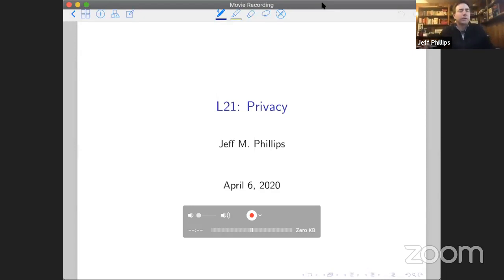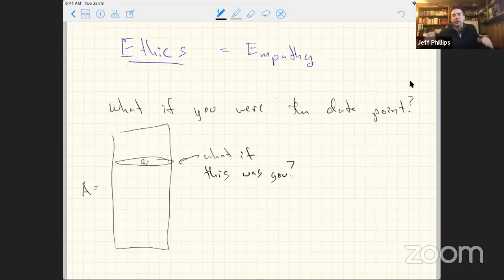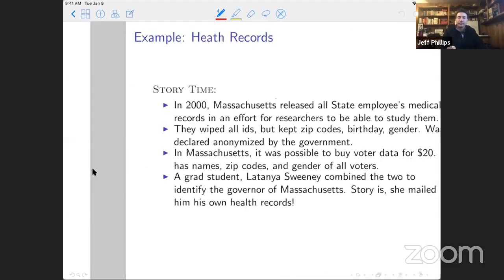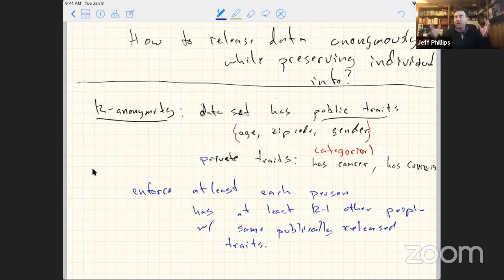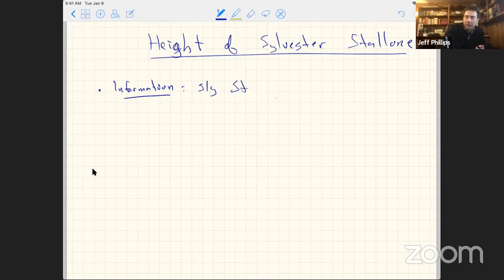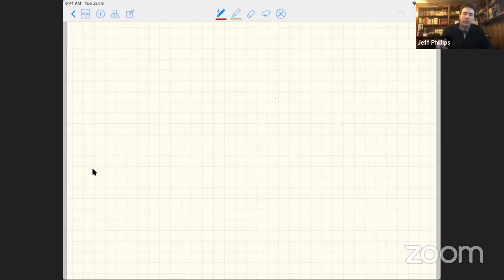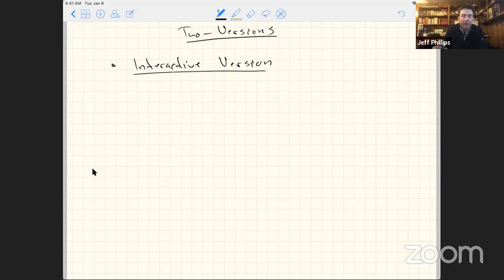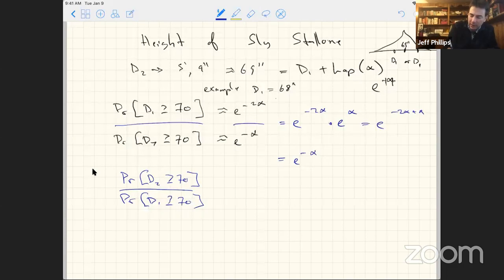Data Mining (Spring 2020) - Lecture 21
Live Stream of Utah Data Classes